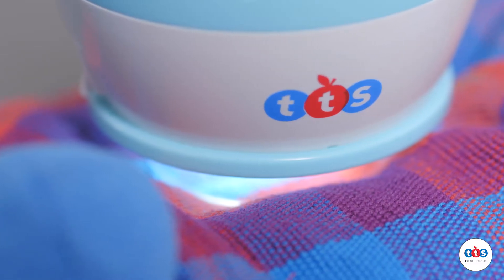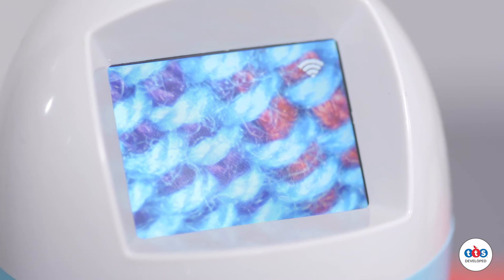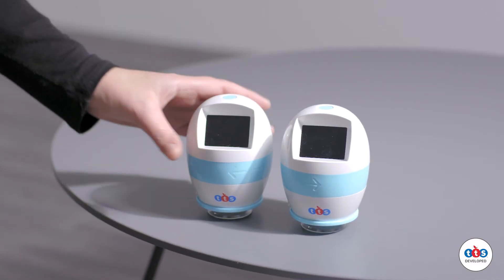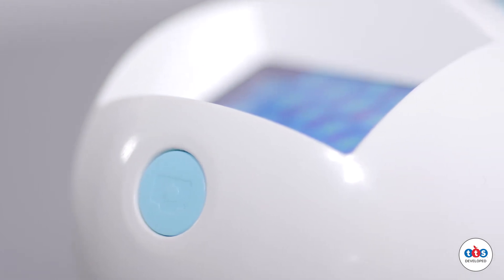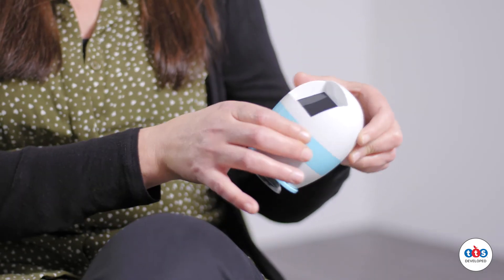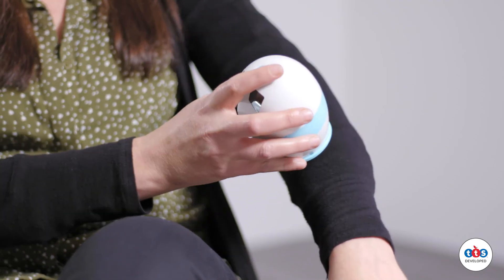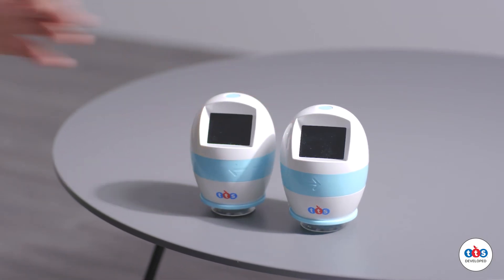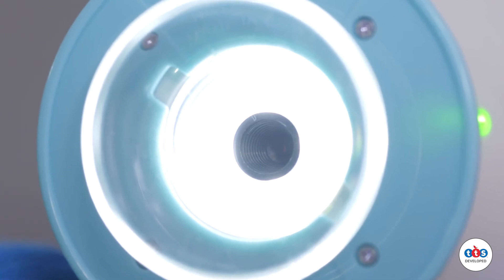Easi-Scope Microscope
Claire Tyler, Category Manager in Science and School Gardens, explains the benefits and product features of the Easi-Scope Microscope, which is a fantastic addition to any science classroom.

The Easi-Scope is easy to use a microscope with a screen that can be used independently with laptops and tablets. Children can take this outside in the school garden or local area for their own exploration.